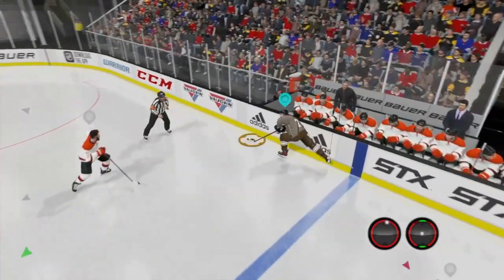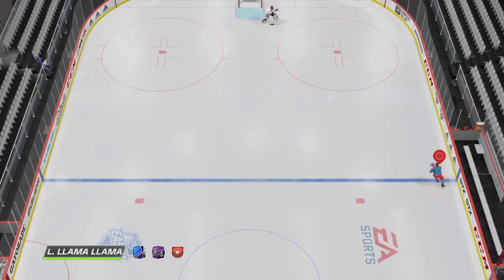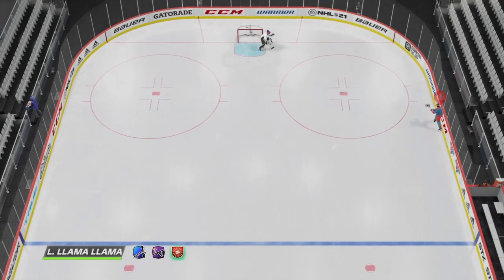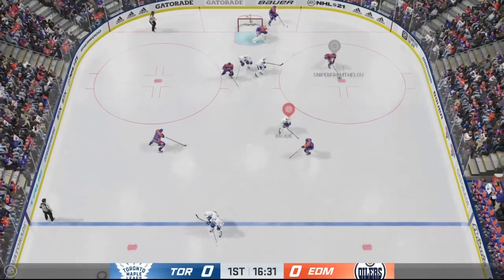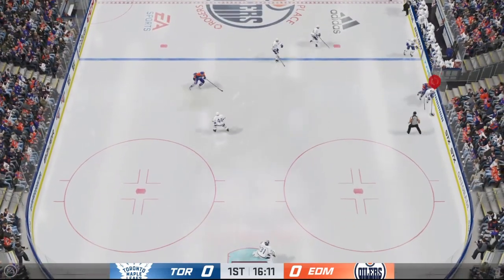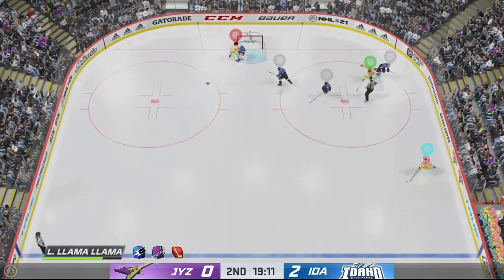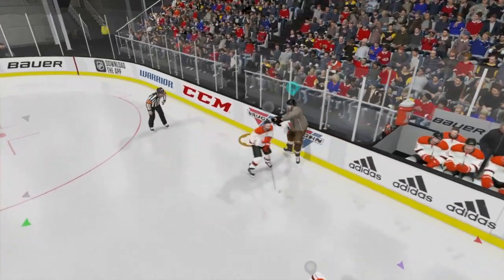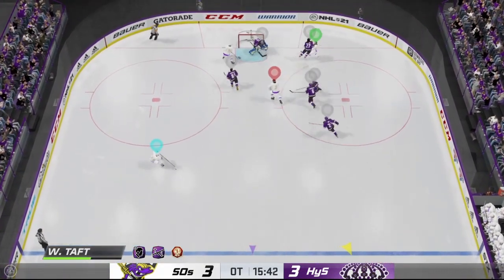NHL 21 Deke Tutorial | The Slip Deke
I meant to do this tutorial earlier but it slipped my mind.